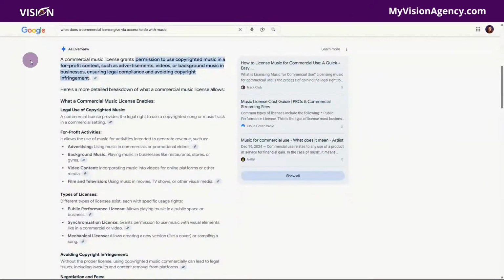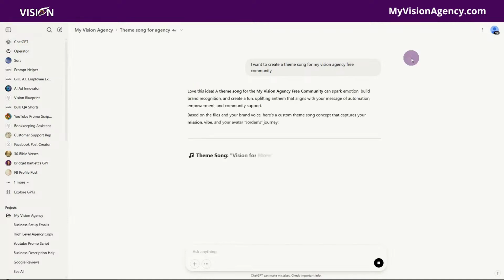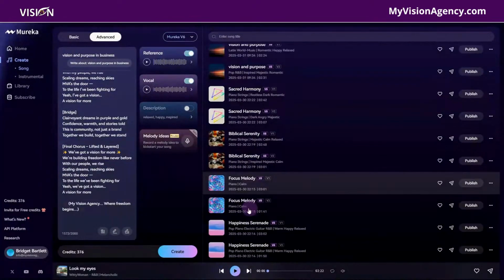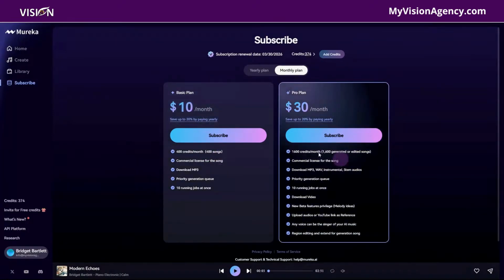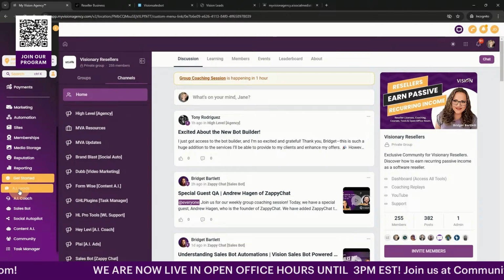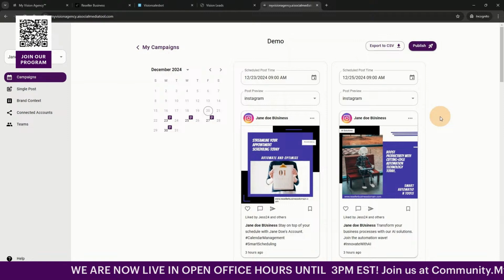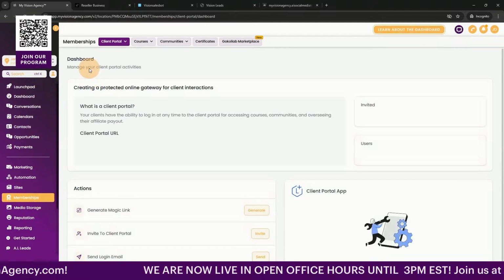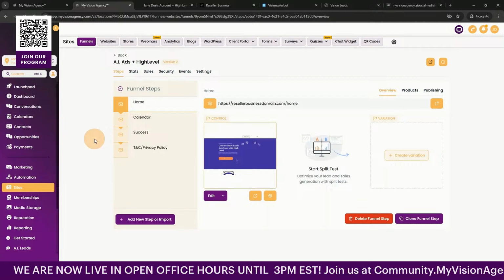Create Commercial Music for Your Business Using AI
Make commercial AI music for your business.

I want to show you how I use AI to create commercial music for my business. If you have ever used random songs from Canva or the internet, you already know the problem. That is why I use a tool called Mureka to make my own instrumental music and songs.

Mureka works on a credit system, so you pick a plan based on how many songs you want to create. You can build a full song with lyrics, or you can create instrumental tracks for background music in your videos or ads. I show you how to pick a genre, choose a vocal style, and even use a reference song to guide the sound.

One of my favorite parts is using ChatGPT to write custom lyrics. If you have a project set up with your business files and brand voice, ChatGPT can write a theme song that actually sounds like you. I walk through pasting those lyrics into Mureka and turning them into a finished song.

I also cover how to download your commercial license, so you have proof you can use the music without worry. This is great for background music, brand theme songs, or short clips for reels and podcasts.

By the end of this video, you will know how to create copyright safe music for your business using AI, without needing any musical skill.

⏱️ Chapters:
00:00 Introduction to AI Music Creation
00:16 Understanding Copyright and Commercial Rights
00:58 Exploring Mureka Software
01:48 Creating Music with Mureka
03:05 Customizing Songs with ChatGPT
04:55 Finalizing and Using Your Music
08:35 Instrumental Music Creation
09:37 Publishing and Managing Your Music
10:40 Subscription Plans and Community Resources
11:18 Conclusion and Next Steps